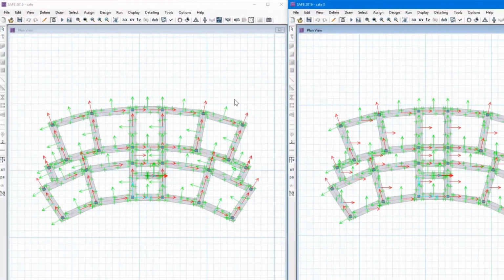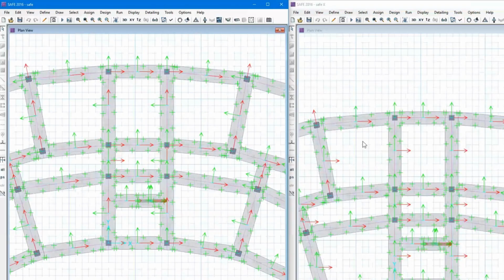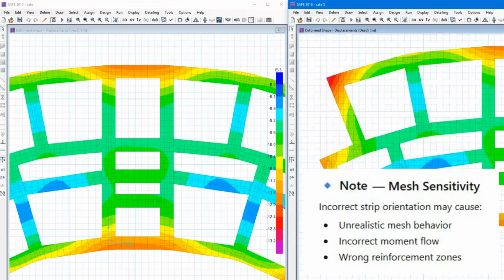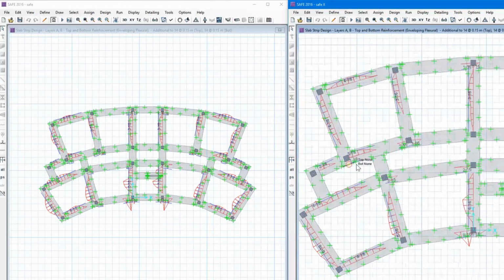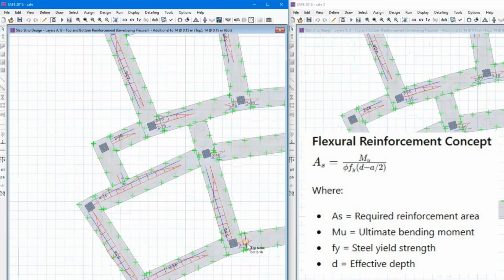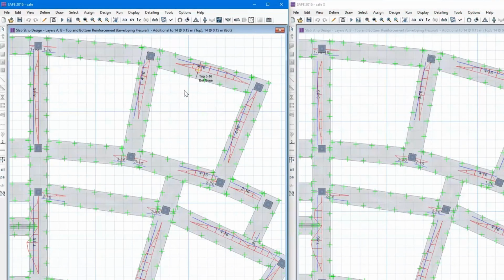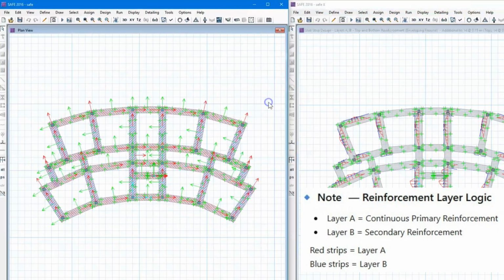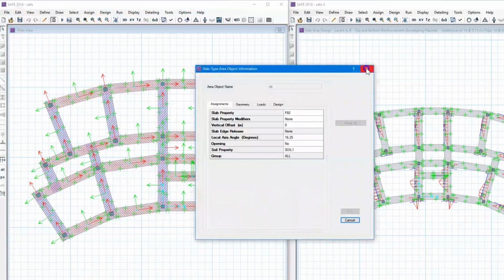🎯 SAFE Tutorial: Why Local Axis Rotation Matters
In this SAFE tutorial, we explain one of the most important — and commonly ignored — modeling concepts in CSI SAFE software: Local Axis Rotation.

Many engineers unknowingly assign incorrect local axis directions to slabs, foundations, and shell elements, which can lead to:

✔ Incorrect strip forces
✔ Wrong reinforcement directions
✔ Unrealistic slab behavior
✔ Incorrect load distribution
✔ Misleading design results

In this short engineering tutorial, you will learn:

🔹 What Local Axis means in SAFE
🔹 Why Local Axis rotation matters
🔹 How slab stiffness changes with axis direction
🔹 Common mistakes engineers make in SAFE
🔹 How incorrect axis orientation affects design strips and reinforcement
🔹 Best practices for professional SAFE modeling

This tutorial is especially useful for:
• Structural Engineers
• Civil Engineering Students
• SAFE Software Users
• Slab & Foundation Designers
• Finite Element Modeling Engineers

Software Used:
CSI SAFE

Engineering Concepts:
Finite Element Modeling (FEM)
Shell Element Behavior
Slab Design
Structural Analysis
Load Distribution
Orthotropic Stiffness

Related Design Standards & References:
• ACI 318
• ASCE 7
• CSI SAFE Documentation
• Finite Element Analysis Principles